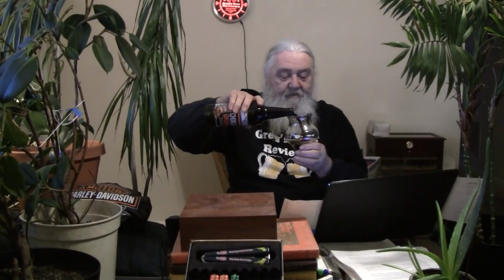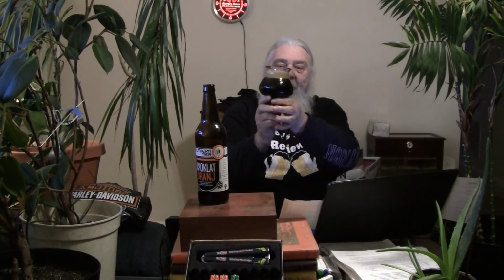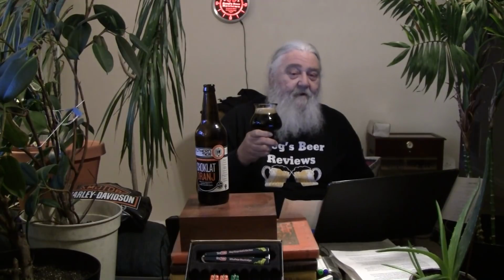Beer Review # 3343 Southern Tier Brewing Choklat Oranj Stout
Southern Tier Brewing Choklat Oranj Stout
my other Youtube channel - mrgregpuckett
BEER SCALE
1=UNDRINKABLE
2=Nasty=F
3=Poor=D
4=Average=C
5=80-84=B-
6=85=B
7=86-89=B+
8=90-94=A-
9=95-99=A
10=100=A+
CHEERS!